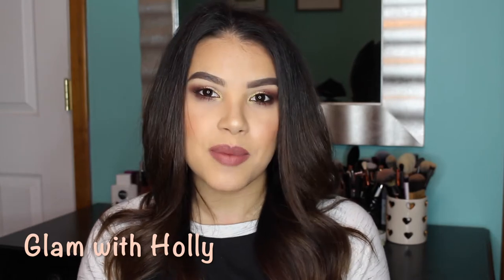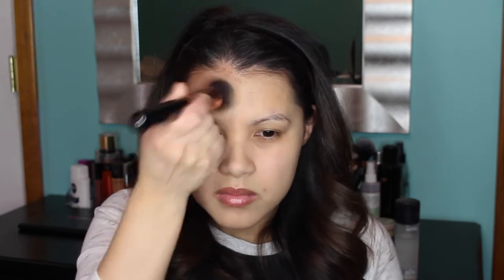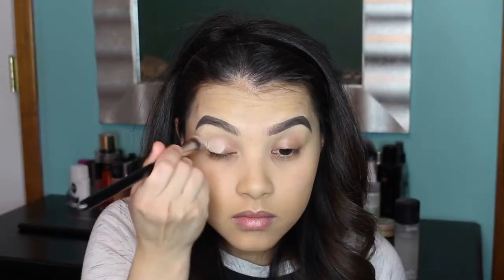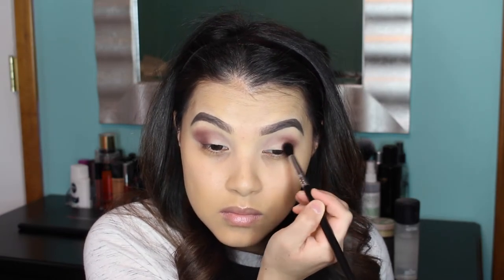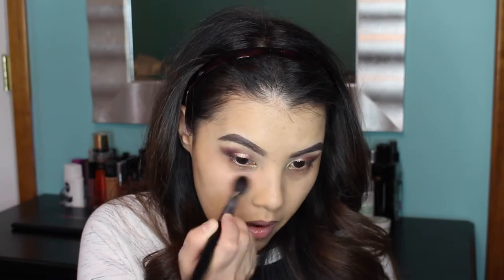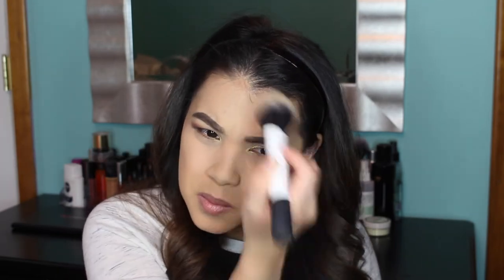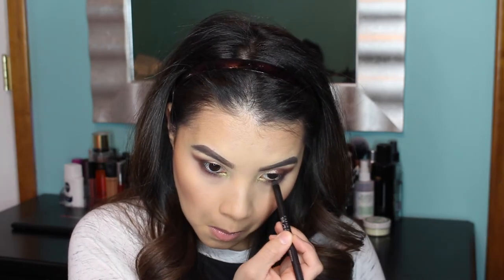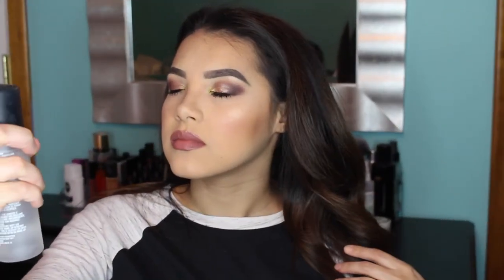Wearable Pop of Green+Warm Taupe Lips| Makeup Tutorial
Hey there Lovelies! This video is a tutorial on a little twist to a smokey eye by adding a pop of some bright gold/green to the inner corner of my eyes. I find this look fun, but totally wearable at the same time and draws some interest to the eyes as well!
Please feel free to check this video out and some others that are on my channel, the links are below:

Products used in this tutorial:
Eyes- Mac Pro Longwear Paint Pot in Soft Ochre, Too Faced Chocolate Bon Bons Palette: Divinity, Almond Truffle, Bordeaux, Dark Truffle, Molasses Chip, Colourpop Super Shock Eyeshadow in Telepathy, Urban Decay 24/7 Glide On Eye Pencil in Perversion, Too Faced Better Than Sex Mascara

Eyebrows- Anastasia Beverly Hills Brow Definer in Ebony, Anastasia Beverly Hills Tinted Brow Gel in Brunette, Mac Studio Finish Concealer in NC30

Face- Makeup Forever Step 1 Skin Equalizer/Smoothing Primer, Nars Radiant Tinted Moisturizer in Alaska, Loreal Infallible Pro-Matte Foundation in 105, NYX Dark Circle Concealer in Medium, Maybelline Fit Me Concealer in Sand, Clinique Stay Matte Sheer Pressed Powder in 101 invisible matte, Mac Mineralize SkinFinish Natural in Medium Plus, Benefit Hoola Bronzer, Mac Mocha Powder Blush, Becca+Jaclyn Hill Champagne Pop Highlighter

Lips- Mac Lip Pencil in Whirl, Colourpop Ultra Matte Liquid Lipstick in Beeper

Brushes and Tools- Sigma F80 Flat Top Kabuki, Sigma P80 Precision Flat Top, Sigma E40 Blending, Sigma E25 Blending, Sigma E38 Diffused Crease, Sigma E30 Pencil, Tarte Eyelash Curler,  Beauty Blender, Morphe E48, Real Techniques Duo Fiber Face Brush, Tarte Swirl Power Contour& Bronzer, It Brushes for Ulta Flawless Blush, Real Techniques Setting Brush, Real Techniques Duo Fiber Eye Brush, Mac Fix+ Spray